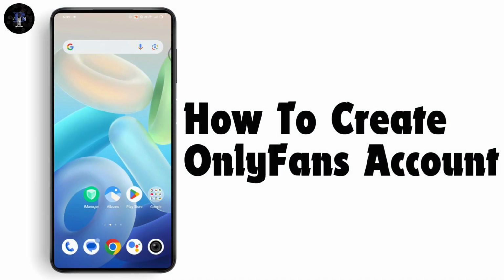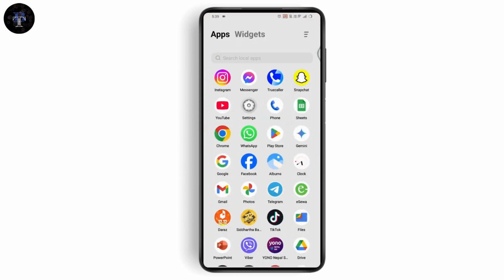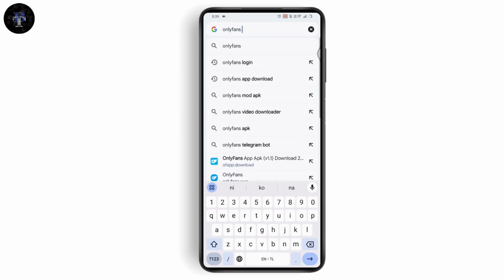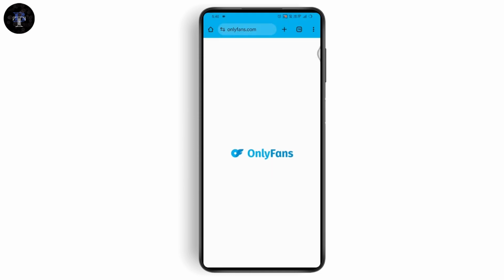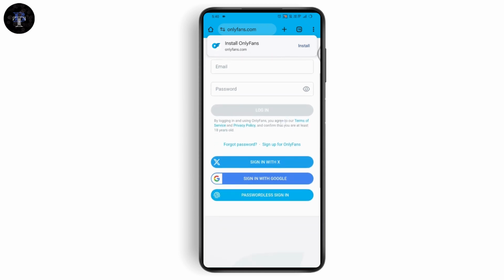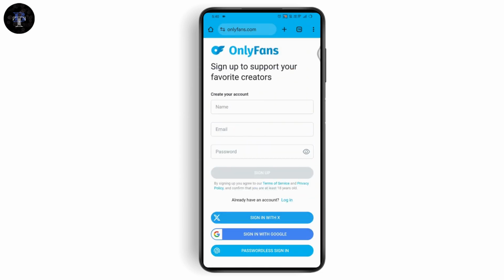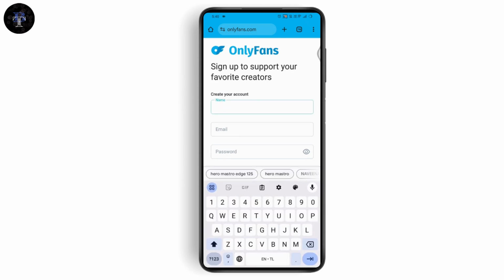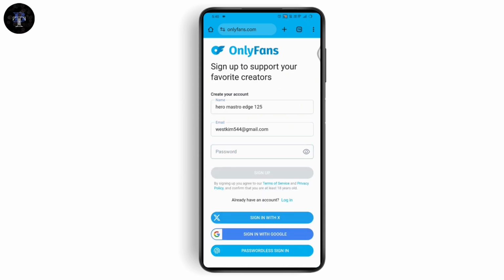OnlyFans Sign Up | How To Create OnlyFans Account 2025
Want to create an OnlyFans account? Follow these easy steps!

0:00 - 0:05 Open your preferred browser or Google app.
0:06 - 0:10 Search for OnlyFans and click on the official website.
0:11 - 0:15 Once on the website, click on Sign Up at the bottom of the page.
0:16 - 0:23 Fill in your name, email address, and create a strong password.
0:24 - 0:30 After entering the details, tap Sign Up to proceed.
0:31 - 0:40 You’ll receive a verification code on your email.
0:41 - 0:45 Enter the verification code to complete your registration.
0:46 - 1:13 Your OnlyFans account is now ready!